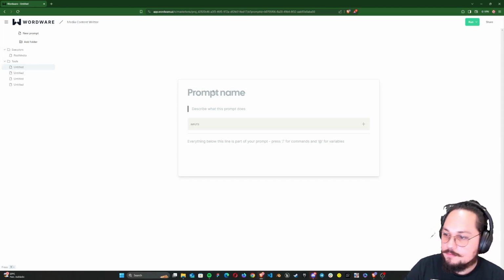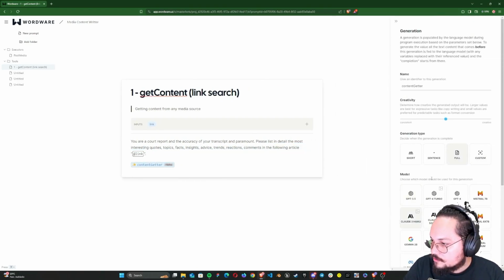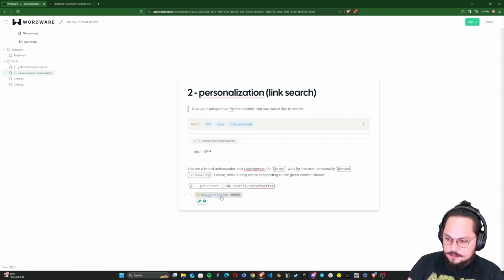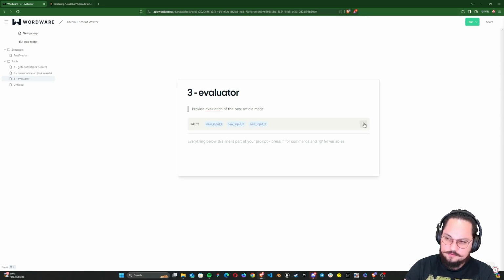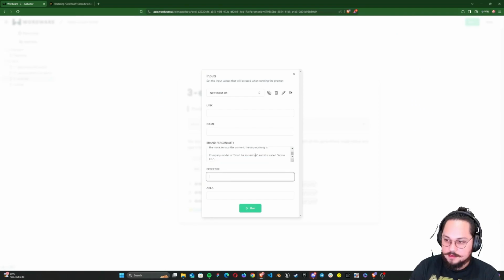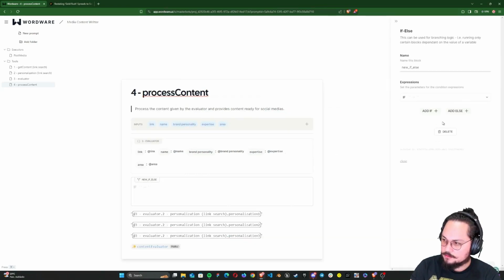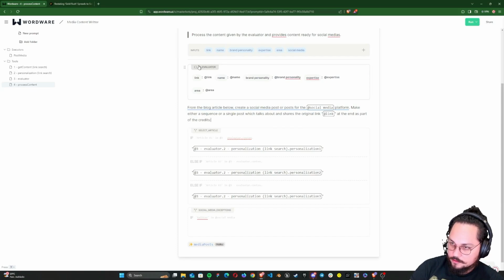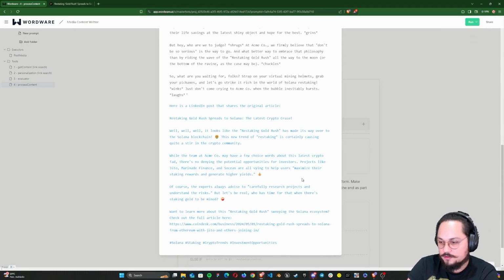Wordware Prompts Tutorial #2 - Repurpose External Content to Your Own Social Media Content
Andler walks through a Wordware tutorial on how to create chains of prompts that automate the repurposing of external content to your own social media content :
1) Analyze content from url link
2) Customize content with your individual or company brand personality/tone/beliefs/values
3) Input your target audience (ie. demographic/psychographics)
4) Generate repurposed content
5) Evaluate repurposed content among several generations
6) Tailor repurposed content for specific social media platform and generate output.